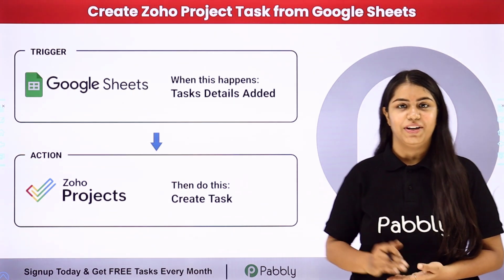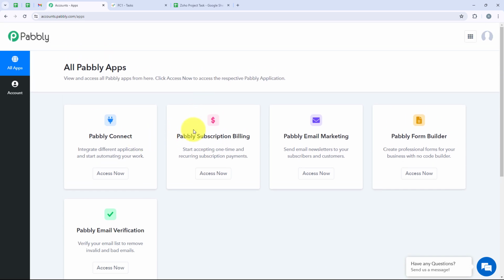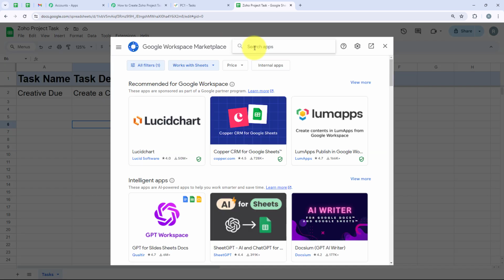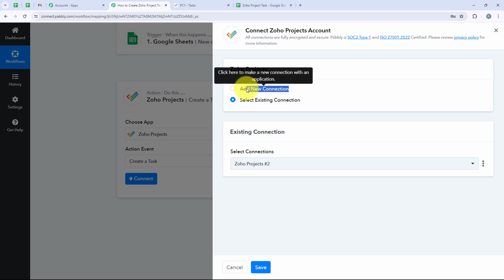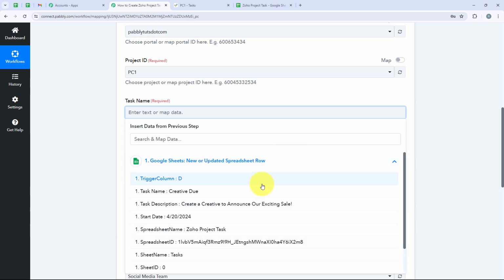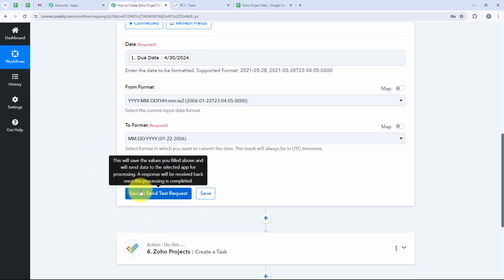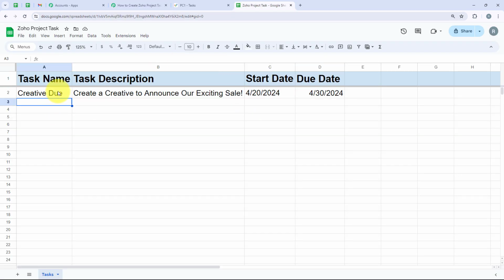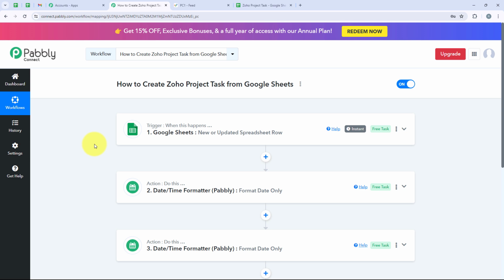How to Create Zoho Project Task from Google Sheets | Google Sheets to Zoho Projects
In this tutorial, learn how to streamline your task creation process by automatically generating Zoho Project tasks from data stored in Google Sheets. Google Sheets is a versatile tool for managing data, and integrating it with Zoho Projects allows for seamless task creation and organization. Follow along as we guide you through the step-by-step process of setting up this integration, enabling you to effortlessly convert entries in Google Sheets into actionable tasks in Zoho Projects.

1. Automation: Pabbly Connect offers automation capabilities that can help you automate mundane and repetitive tasks. This allows you to save time, money and resources.

2. Integration: Pabbly Connect provides a wide range of integrations so that you can connect different web services with each other. This helps you to create smarter workflow processes and make your business more efficient.

3. Security: Pabbly Connect takes security seriously and provides an industry-standard security system to protect your data and applications.

4. Scalability: Pabbly Connect is highly scalable and allows you to easily add new applications and services to your workflow.

 5. Cost-effective: Pabbly Connect is cost-effective and provides plans for different business sizes.